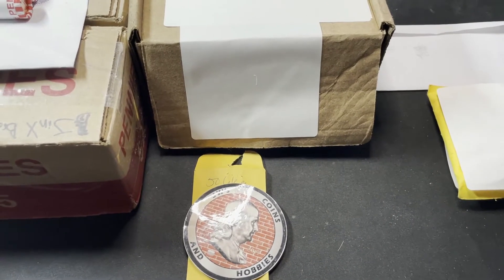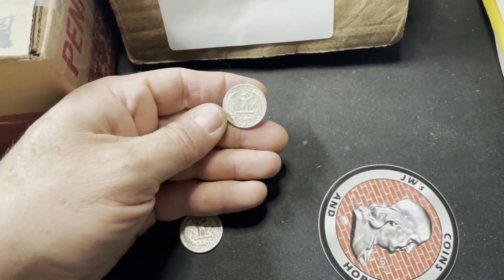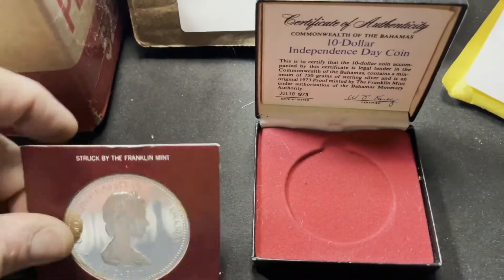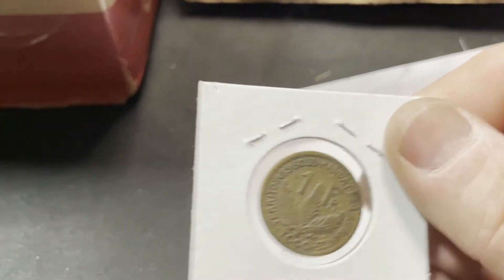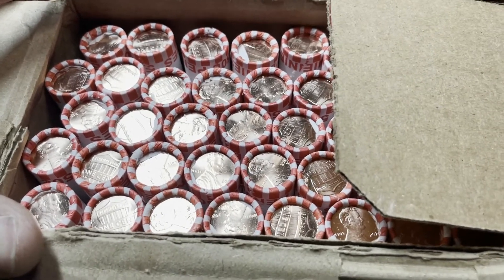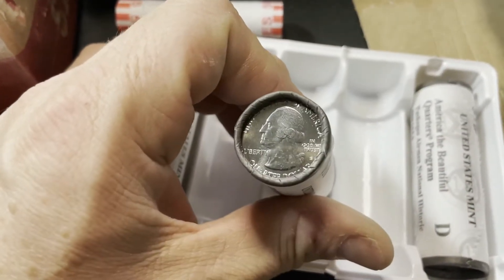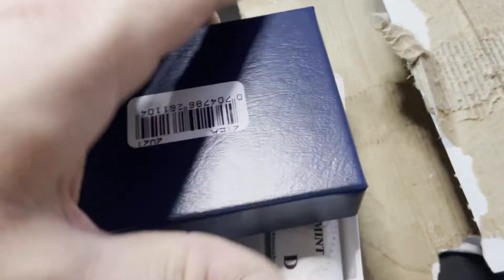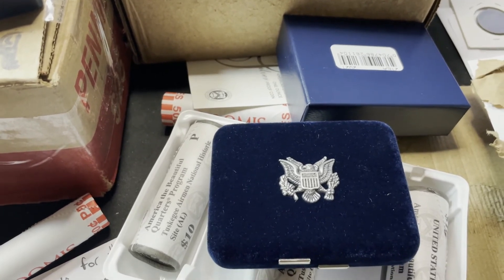Monday Mail Call - Thanks To All That Have Sent Things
This week's mail call was as much I purchased than was sent to me.  But that is OK by me.  I had cool stuff in my mailbox and that is all I really want.  Thanks for the mail and feel free to send me something if you think zi might enjoy it.  I am working hard to get 1 coin from each country and hunt a box of pennies from each state.

MUST HAVE COIN ROLL HUNTING GEAR:

Coin Microscope
Plugable USB 2.0 Digital Microscope (Affordable Yet Effective)

Red Book
Guide Book of United States Coins (Info/Pricing on ALL US Coinage)

(Error coins that bring good money)

Cherrypickers' Guide Book 1 (Digital Version)

Cherrypickers' Guide Book 2 (Digital Version)

PLEASE HELP SUPPORT MY CHANNEL - I am an Amazon Associate and if you shop on Amazon (which I know you do), please feel free to clink any of my links - I get a little bit every time you shop using my